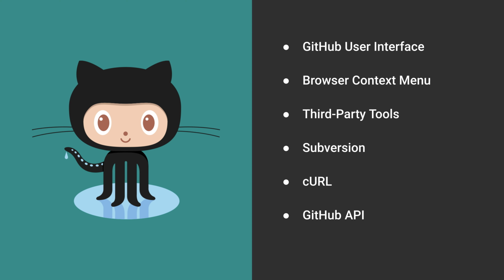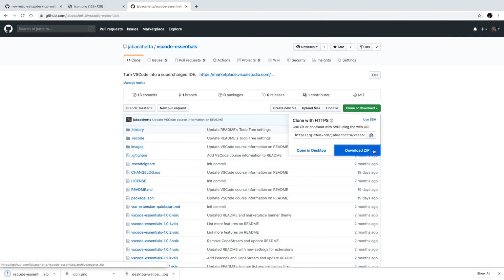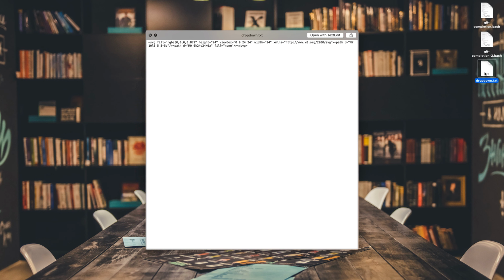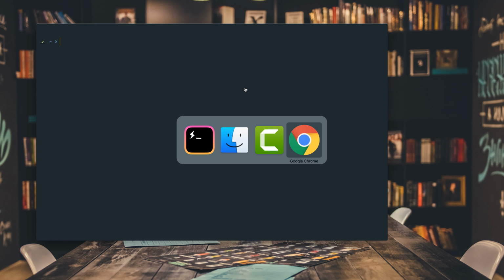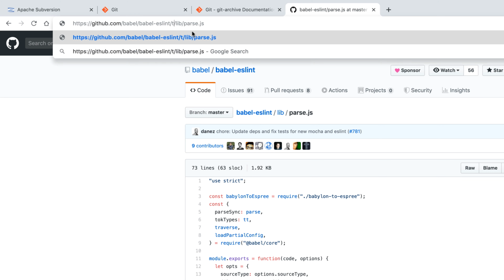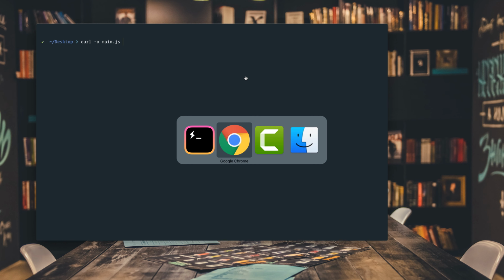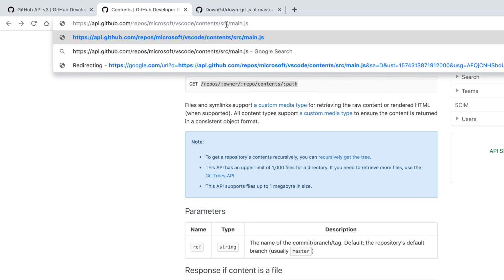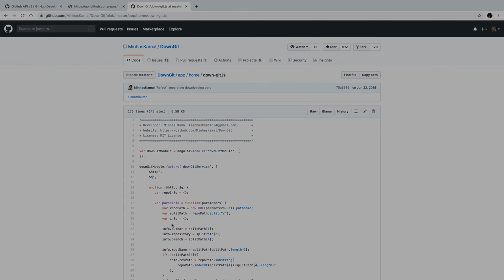Download Individual Files and Folders from GitHub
VSCode Masterclass coming soon! for a pre-launch discount!

GitHub has a download button that allows us to download an entire repository. But what if we don’t actually need everything in that repo. Maybe we’re just looking to download a single file or folder, for example. Unfortunately GitHub doesn’t provide a straightforward way to accomplish this through the user interface. But there are a handful of solutions, many of which are probably easier than you might expect. In this tutorial we’ll cover 6 different ways to accomplish this task.